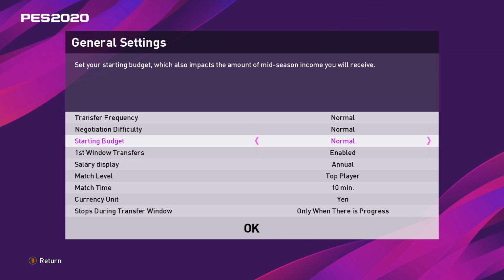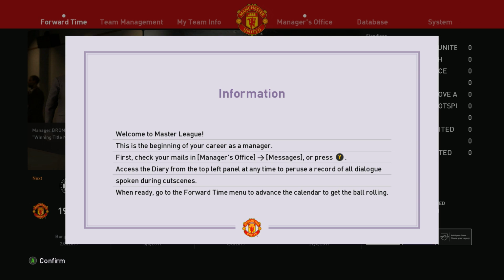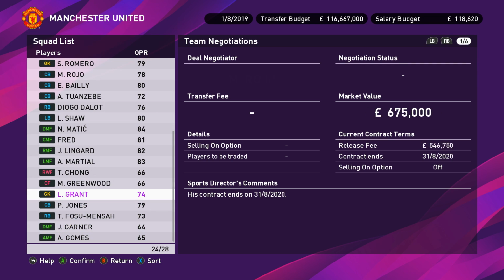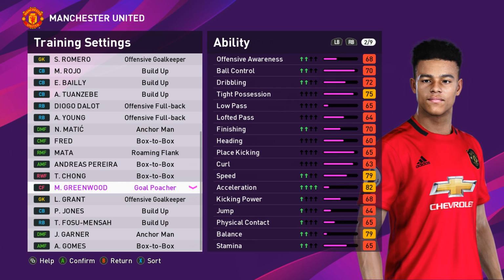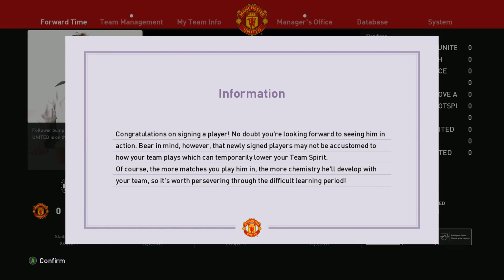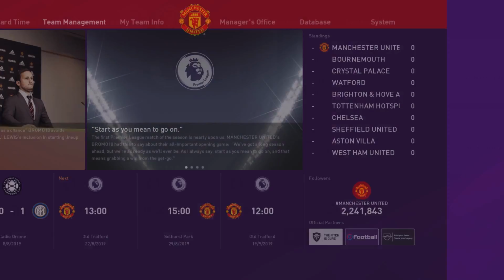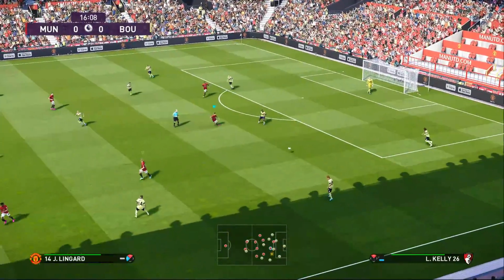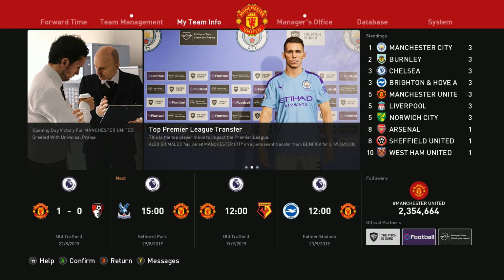PES 2020 | Realistic Manchester United Rebuild Master League | Episode 1 - The Season Begins!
In episode one, we kick off our Manchester United Master League series with the summer transfer window; as well as a home game against Bournemouth to begin the Premier League campaign.

In the save, we will attempt to keep it as realistic as possible; by replicating the philosophy both on the pitch and in the transfer market that Ole Gunnar Solskjaer is attempting to implement at the club.

JJD - Future
Kontinuum - First Rain
Kontinuum - Aware
Doctor Vox - Gold
JJD - Adventure
Nixus - Rapture